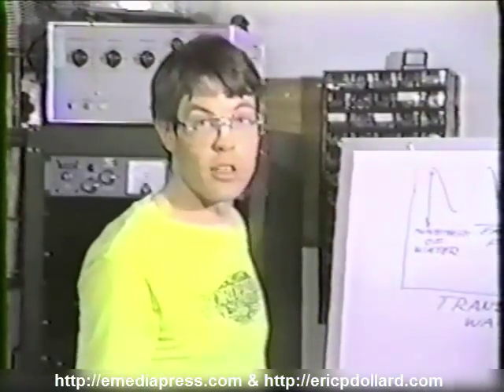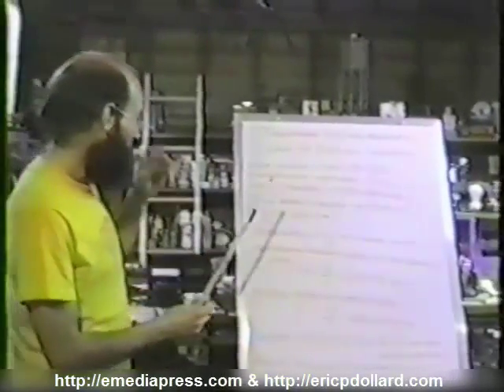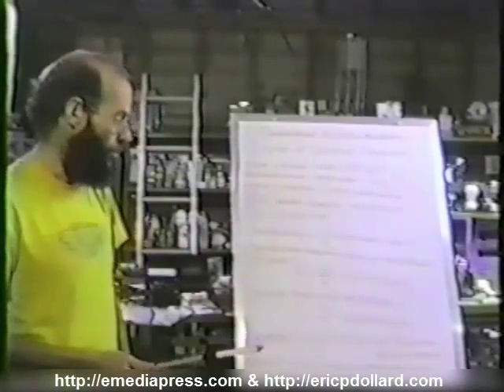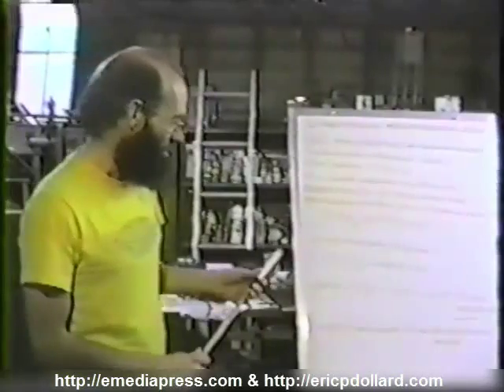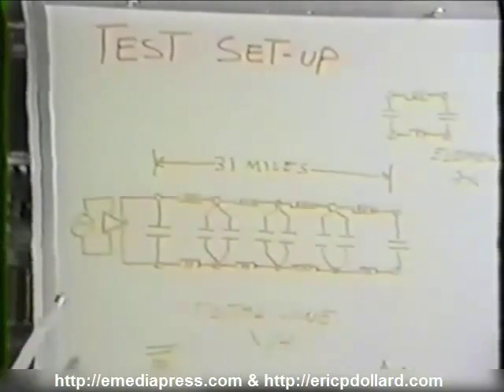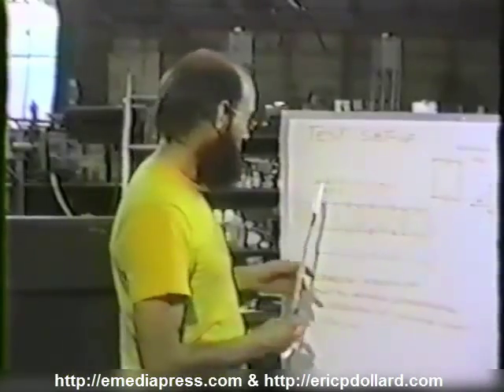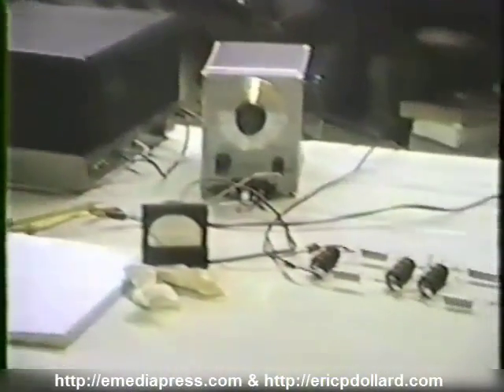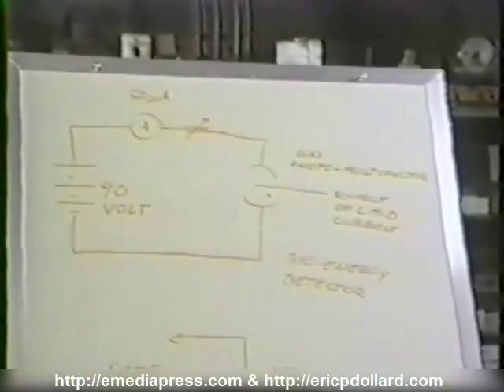Transverse & Longitudinal Electric Waves by Eric Dollard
- A Laboratory Demonstration by Eric Dollard.